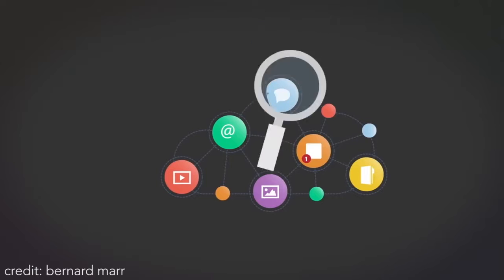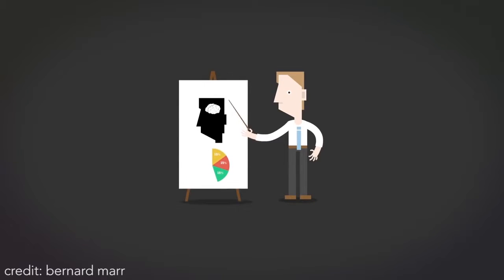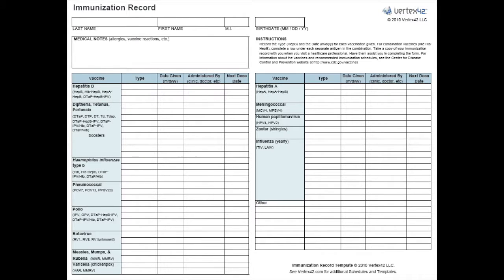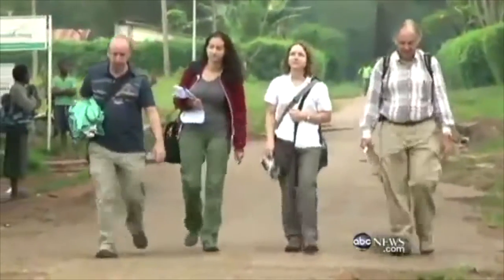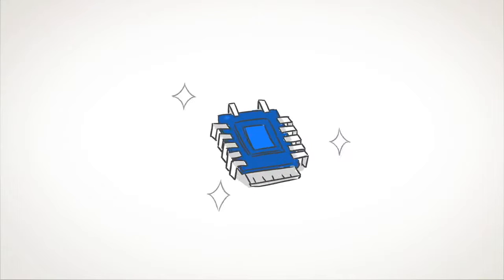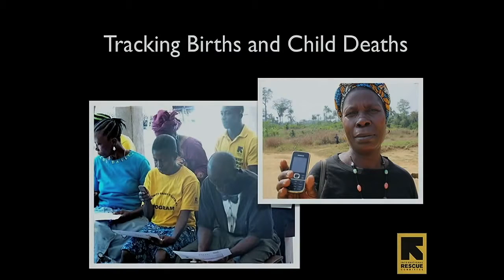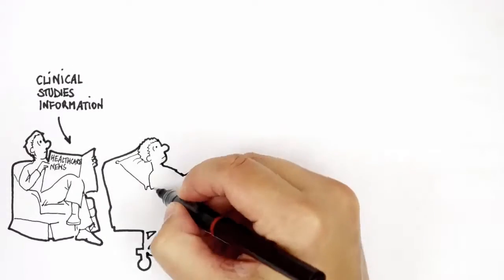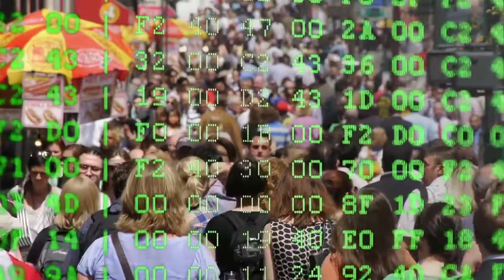Encore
With the prevalence of information technology and the emergence of the mobile internet, big data has become one of the most popular topics now. Shared economics which is related to people’s everyday life has permeated in every aspect of life including clothing, food, housing, and transportation. Meanwhile, the prospect of precision medicine market continues to grow in a positive trend with the former president of the United States Barack Obama’s State of the Union address. Human Genome Project has already had its prototype through the efforts of construction and improvement in more than ten years. Apparently, the collaboration of the three subjects mentioned above can push modern medicine forward to a new level, propelling it to an era of personalisation. This is undoubtedly the most ideal prospect; however, the serviceability of big data medicine implementation is greatly undervalued. Various difficulties including data collecting limit the role of big data in mobile medicine only, not even mentioning the personalized but expensive precision medicine, which can only be employed to those on the top of the pyramid in our society. The reasons why big data in medicine hasn’t managed to prevail in today’s society will be discussed in this essay, and the highlights will also be explicitly explained again in our videotape. Also, this essay will talk about the difficulties of big data in medicine in transition to the future development and breach of big data in medicine, including the cooperation between hospitals and gene test companies under the data platform, cases of directly choosing suitable medicine which benefits the customers, the development of new pharmaceutical drugs through big data, studies about diseases and the improvement of clinical methods which benefit the development companies, and further applications of remote mobile medicine which benefit both the middle and lower groups, the customers, in the business chain of big data in medicine.